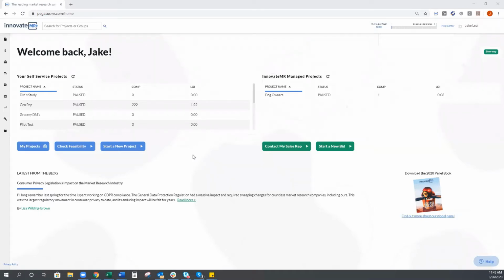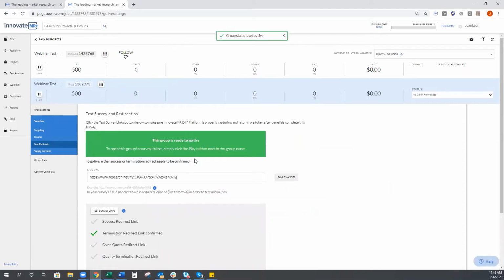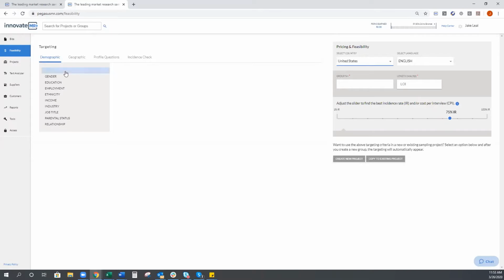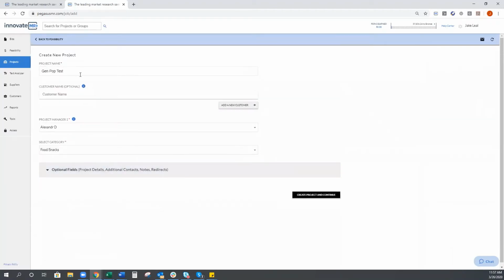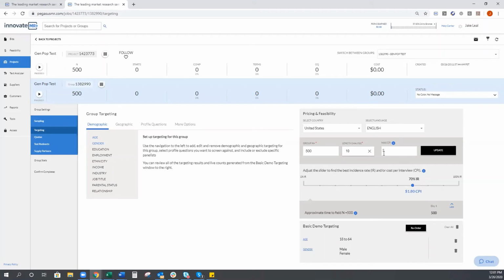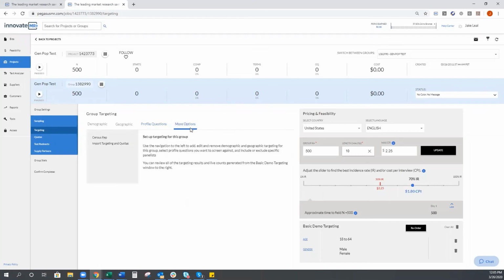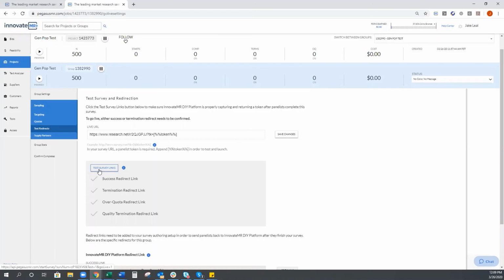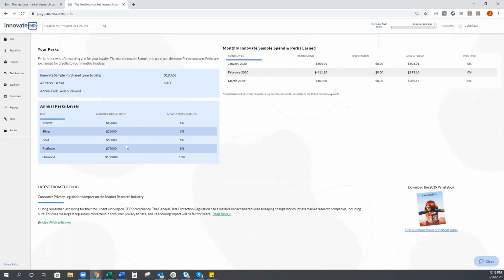DIY ROI: Richer Insights Without Breaking the Bank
Has time been a hurdle in exploring DIY market research solutions? Not sure if self-service sampling is right for you?

This session explores how the InnovateMR Insights Platform can help bolster your research strategy.

Traditional market research methods require a significant investment of time and resources; the InnovateMR Insights Platform allows teams to perform agile, lean, and robust strategic research without sacrificing quality.